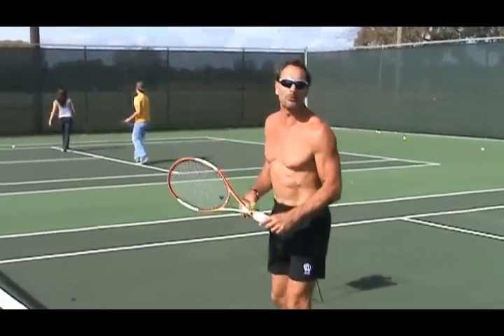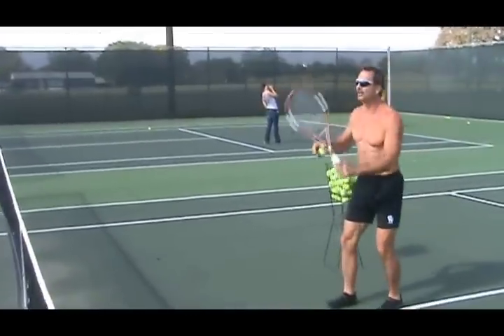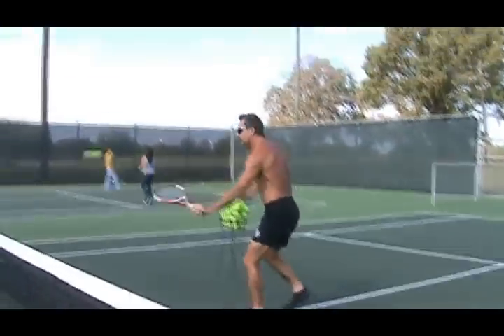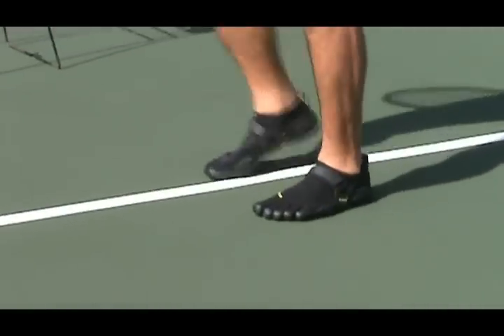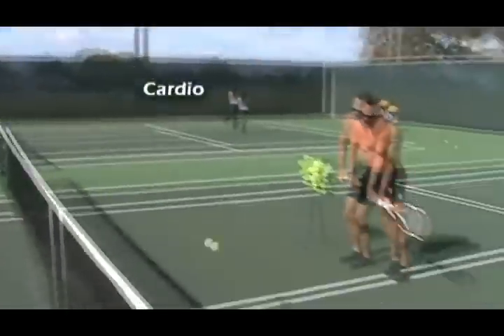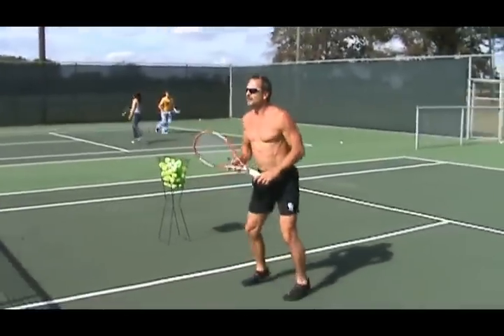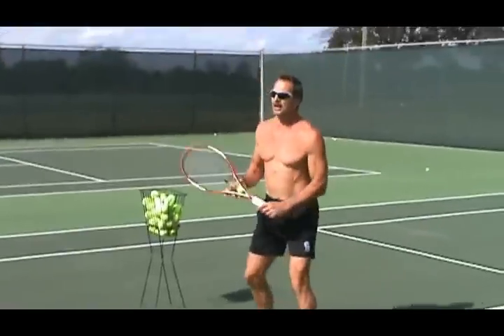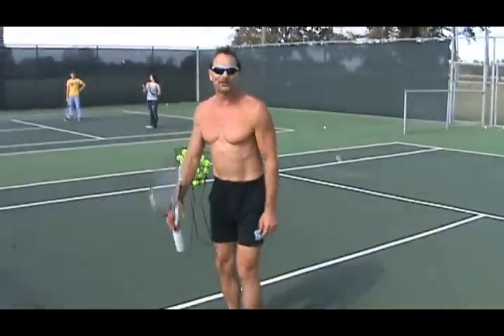Put Tennis In Your Toolbox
Tennis is a great sport that appeals all ages. Dr. Tom Seabourne of NTCC gives an overview over how tennis is beneficial to one's active lifestyle.